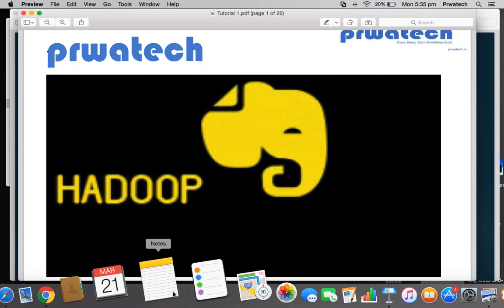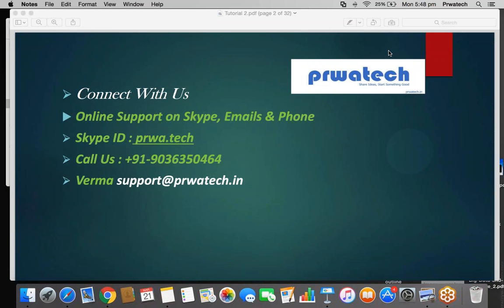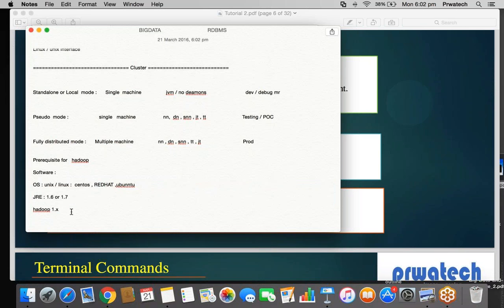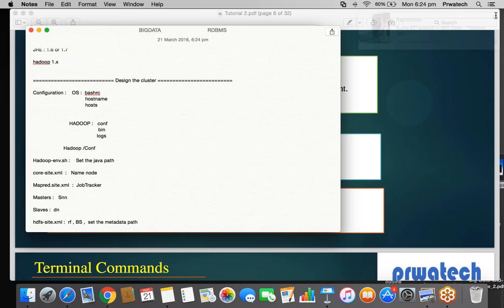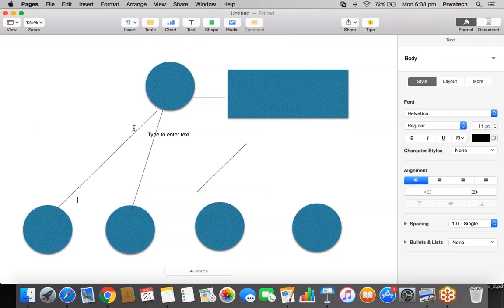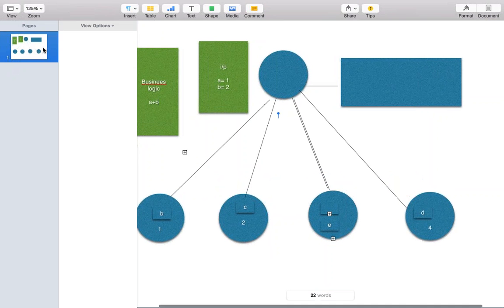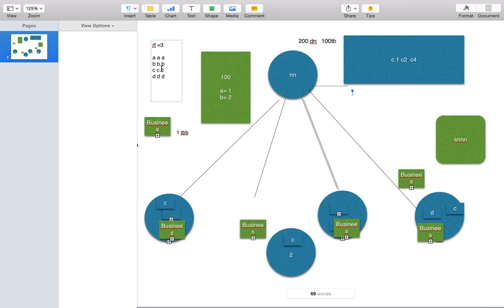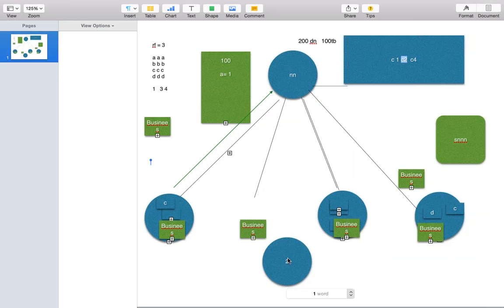Bigdata & Hadoop HDFS Session | Big Data Tutorial | Prwatech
Watch the video on Bigdata & Hadoop HDFS Session from this Big Data Tutorial.

Best Hadoop Training In Pune : We’re the leading organization for best Hadoop Training in Pune providing World-class Advanced course with our Advanced Learning Management system creating expert manpower pool to facilitate global industry requirements. Today, Prwatech has grown to be one of the leading hadoop training and placement in pune talent development companies in the world offering learning solutions to Institutions, Corporate Clients and Individuals.

Prwatech, Offering the best hadooptraining in pune and placement in pune will train you towards global certifications by Hortonworks, Cloudera, etc. Our Best Hadoop Training in Pune will be especially useful for software professionals and engineers with a programming background. PrwaTech offers Hadoop Training in Pune with a choice of multiple training locations across Pune. We have the best in the industry certified Experienced Professionals who can guide you Learning Technology from the Beginner to advanced level with our Hadoop training institutes in Pune. Get Pro certification course under 20+ Years of Experienced Professionals with 100% Placement assurance.

Our Best Hadoop Training In Pune  is equipped with exceptional infrastructure and labs. For best hadoop training in pune with placement come and enroll in any one of these PrwaTech Training centers.

Best Big Data Training in magarpatta

Step into our Advanced Big Data course today itself and get the Advantage of our pro certification course. Our BigData Trainers will guide you to learn the course from Scratch to Advanced Level as a part of Prwatech Big Data training in magarpatta. Our Big Data training institute in magarpatta Programs includes Certain Activities includes Project Exploration, Hands-on Experience on Real-time Projects, As a result, anyone can easily understand all the modules of Big Data Technology Easily.